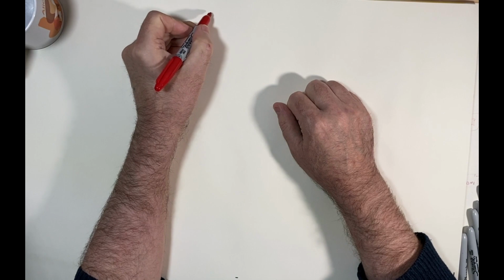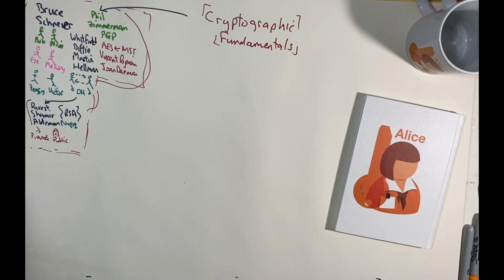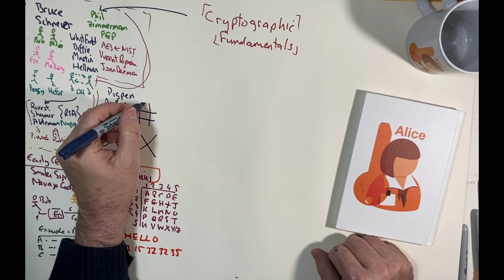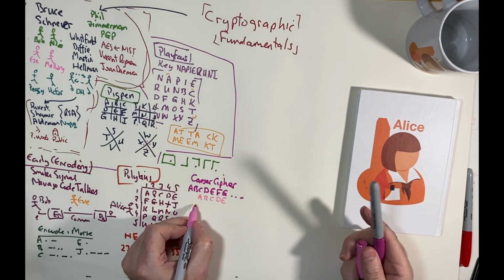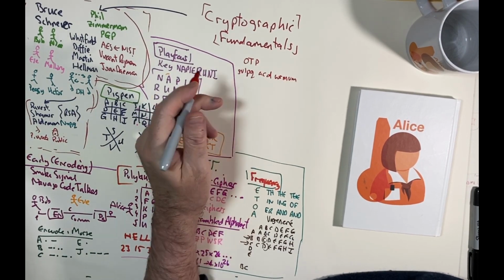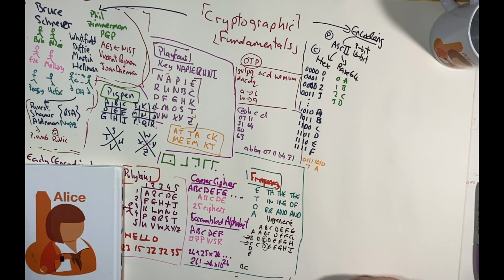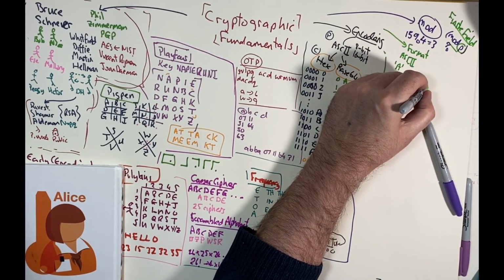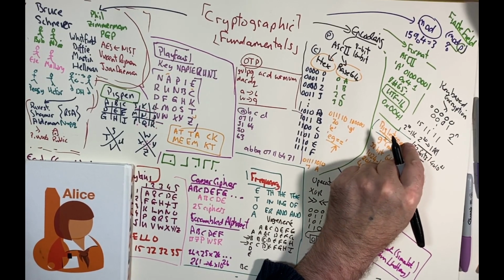Applied Cryptography and Trust: 1. Cipher Fundamentals